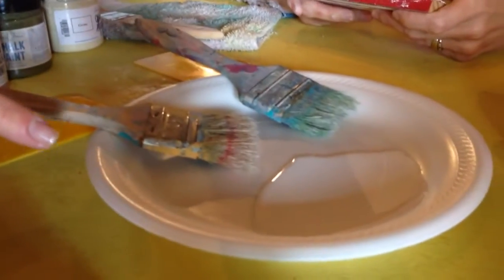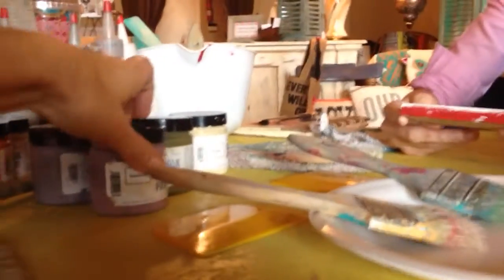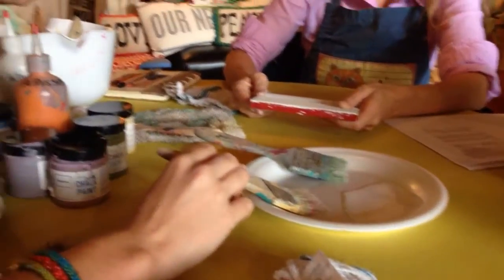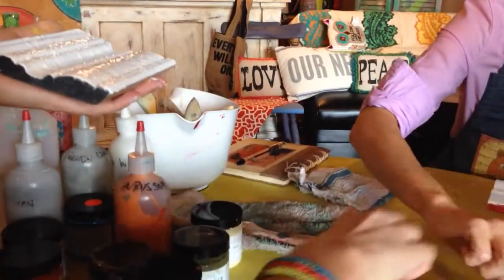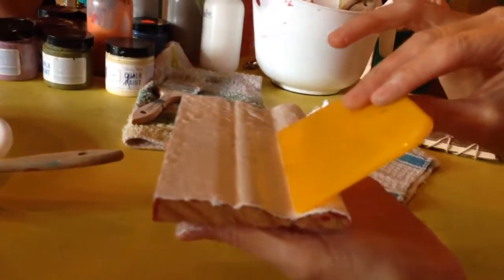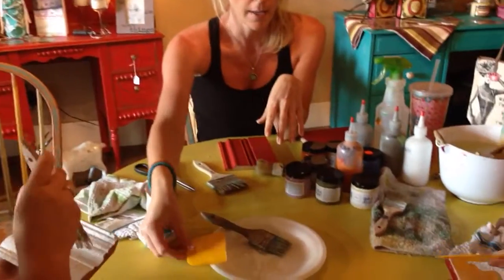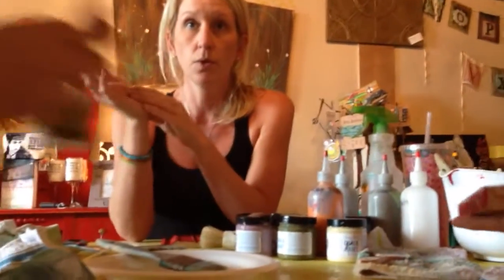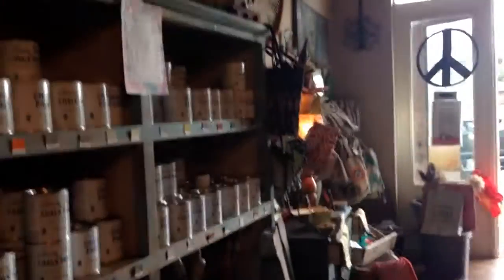How to use Annie Sloan chalk paint to create texture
Rhonda J teaches us how to add texture using Annie Sloan Chalk paint.
She's an artist who is well versed in transforming furniture. She has a few shops in Texas. all providing classes that teach us to create our own unique pieces from new or old furniture.

If you haven't already tried chalk paint in here to tell you it will change your life. or at least it did mine:)
No sanding
No tedious prep work
Easy cleanup
LOVE IT
RhondaJDesigns.com